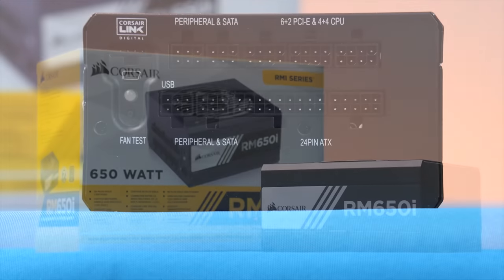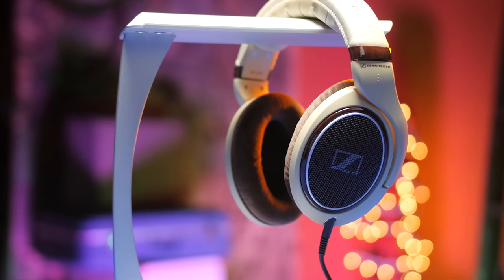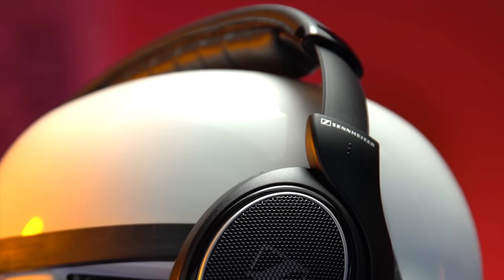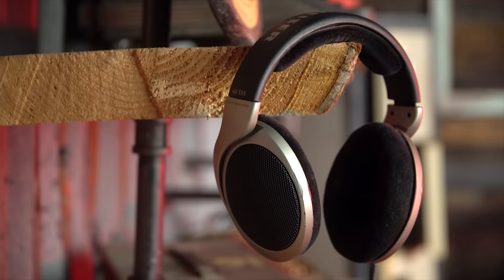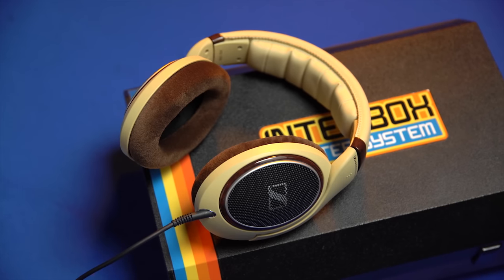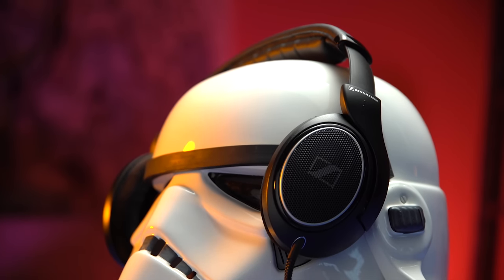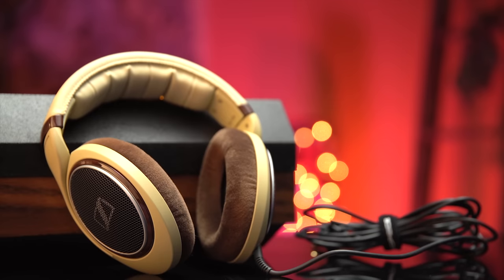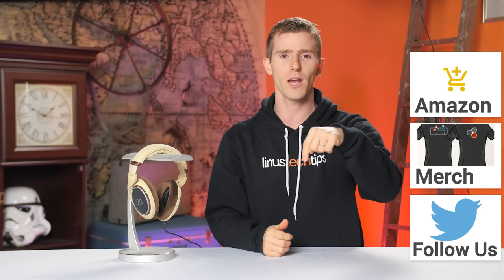Sennheiser HD 598 & HD 598 SE, Awesome Stuff Week: Unwrapped!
It’s Awesome Stuff Week: Unwrapped!
A holiday extravaganza that brings together your favorite YouTubers for a sneak peak at the best holiday gifts -- from tech toys to kitchen toys to...  actual toys.
YouTube doesn’t care if you’ve been naughty or nice -- you still deserve a shot at the greatest gifts this holiday season; you can find them

Are the Sennheiser HD598s a good pickup for a budding audiophile this holiday season?

This video is Shoppable, but is currently only accessible when viewing YouTube from a desktop browser.

This video does not imply any endorsement of the product by Google or YouTube. The views expressed here solely belong to Linus Tech Tips

and use offer code TECHTIPS to save $10 off your purchase of $50 or more.